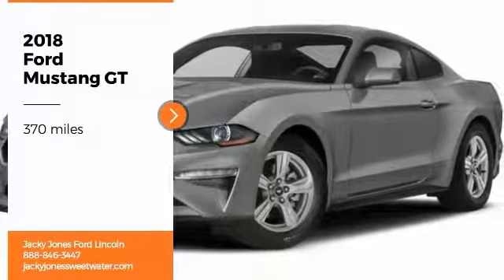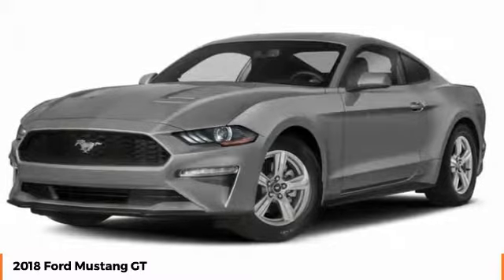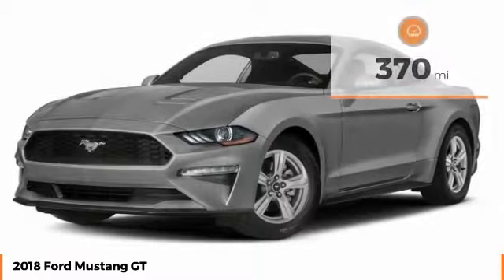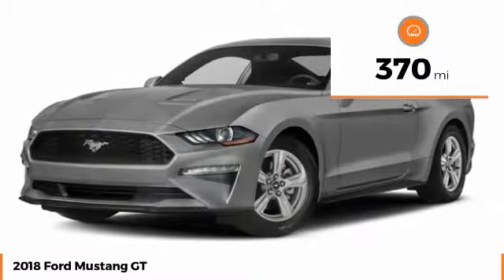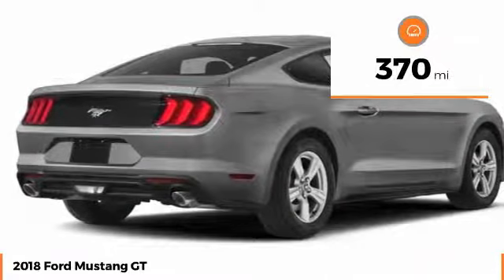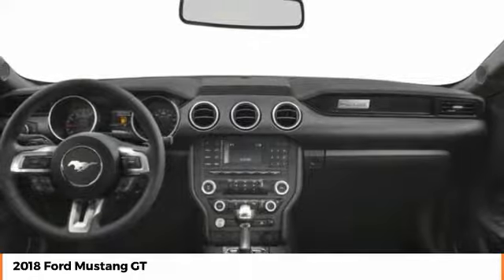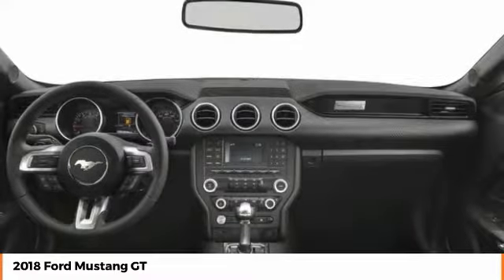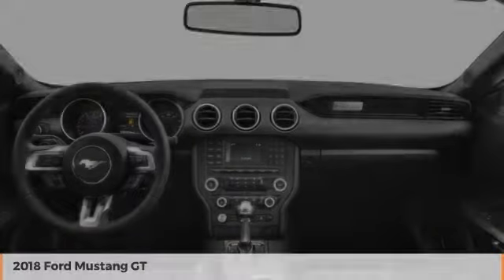2018 Ford Mustang GT New C1462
Looking for the right 2dr car? Today could be your lucky day. this 2018 Ford Mustang could be yours.